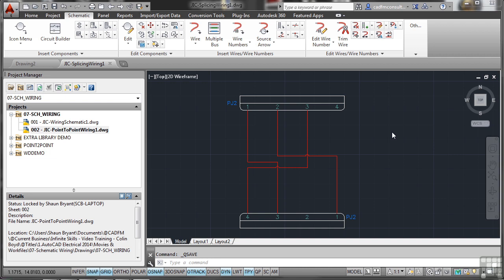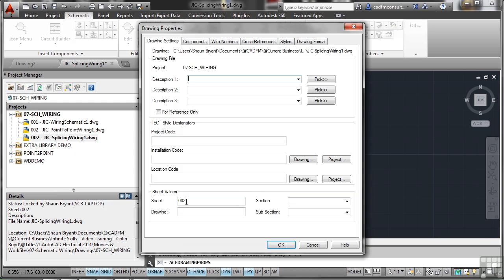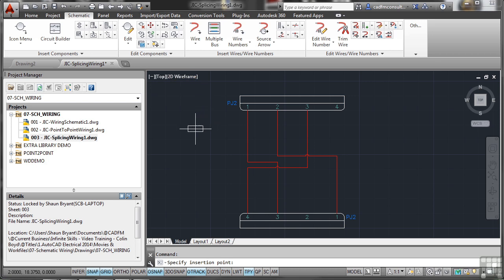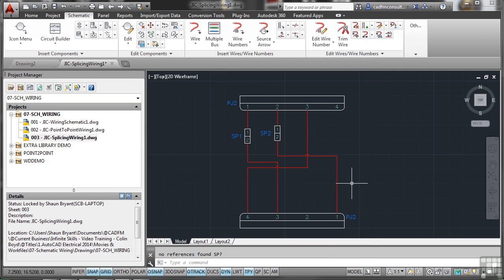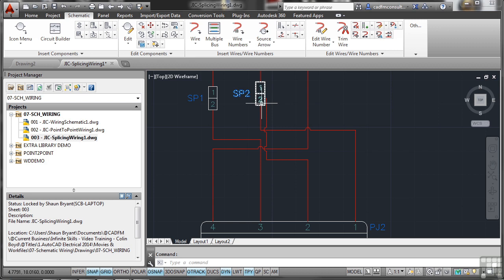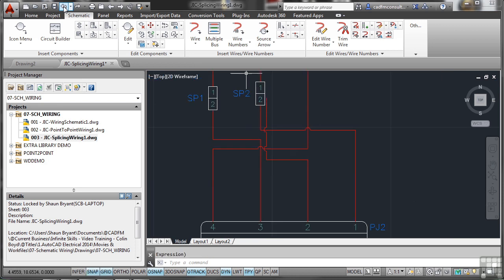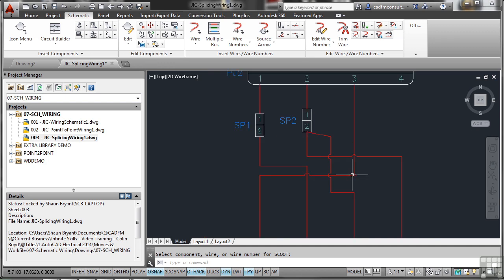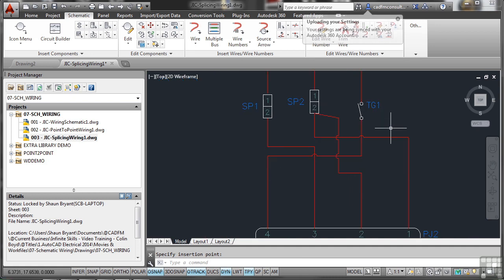Autocad electrical session 7 3